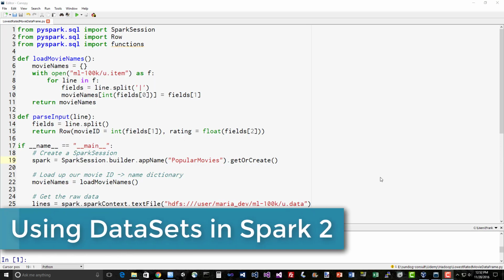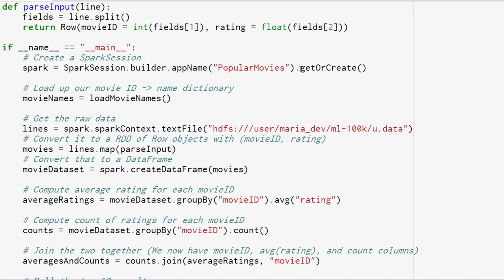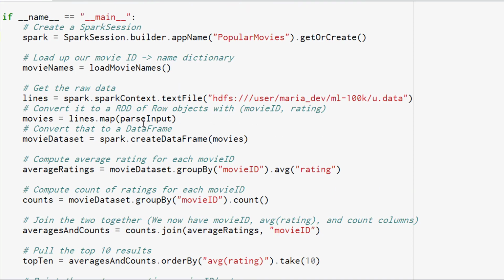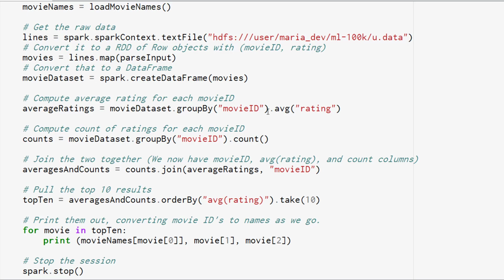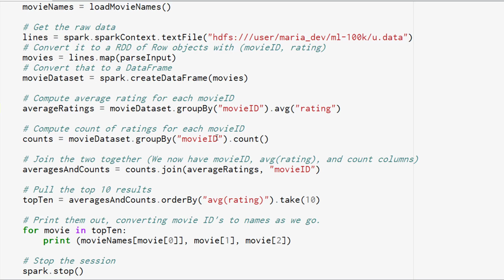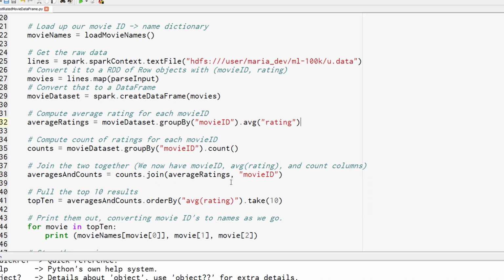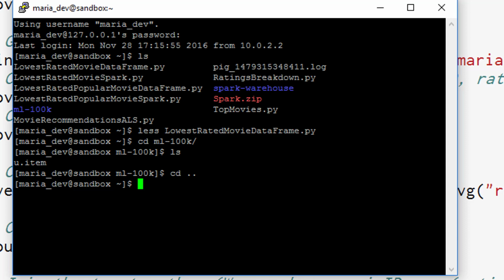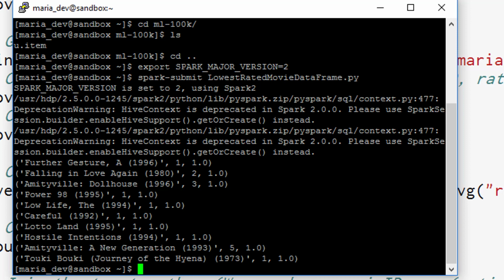26 Activity Find the movie with the lowest average rating with DataFrames